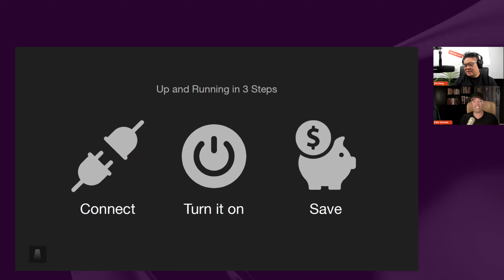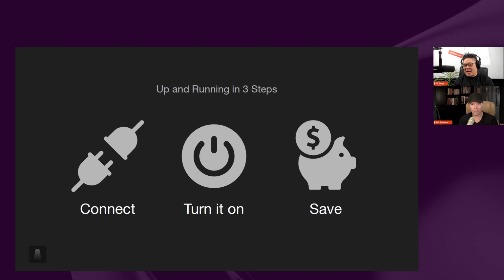Transform Your PROBLEM and HOW IT WORKS Slides into Perfection!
Learn how to optimize your PROBLEM and HOW IT WORKS Slides to effectively communicate your message and engage your audience!

In this video, we'll dive into the design principles and clear messaging strategies that will make your slides work perfectly. By applying these simple yet powerful techniques, you'll be able to create slides that clearly articulate your problem and solution, and resonate with your viewers. Whether you're a presenter, teacher, or marketer, this video is for you. Discover the secrets to creating compelling and informative slides that drive results.

// HOW STARTUPS.COM CAN GROW YOUR STARTUP
 💰 Find Investors
 📈 Create an Amazing Pitch Deck
 🎯 Acquire your Best Customers
 🛠️ Build my First Product (MVP)
 🧠 Find a Trusted Advisor

// WHAT'S ON STARTUPS.COM?
📊 Deep Dive Workshops from Pitch Deck Breakdowns to Funding Fundamentals
 🎓 600+ Master Classes from Neil Patel, Steve Blank, Hiten Shah, and many more
 📚 1,000+ How-to Guides & Articles to scale your startup
 🎤 In-Depth Founder Interviews featuring Elon Musk, Brian Chesky, Marc Andreessen
 💡 20,000+ Expert Answers from world-class Mentors and Founders
 💬 300 hours of Founder Therapy Sessions on navigating the founder journey